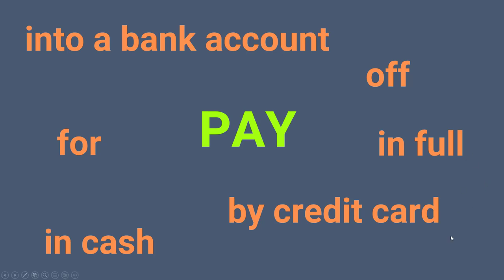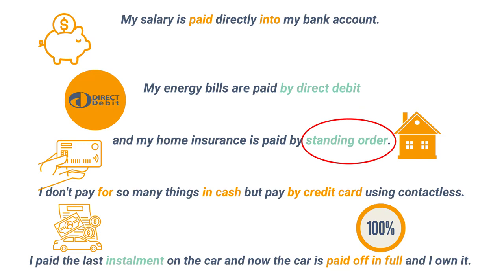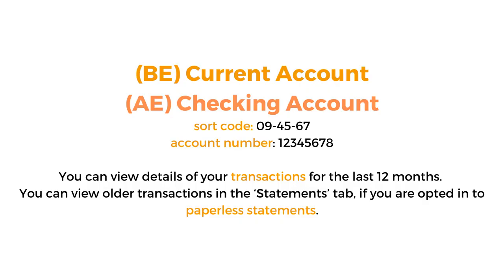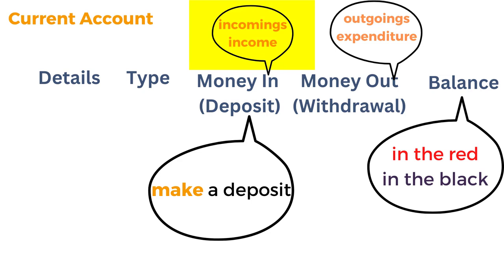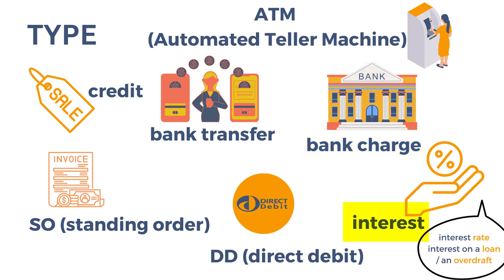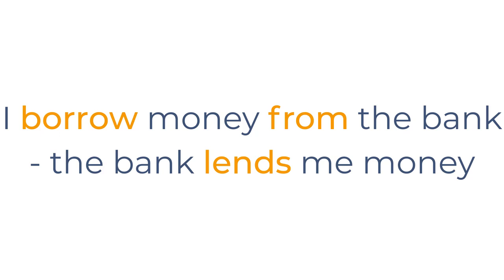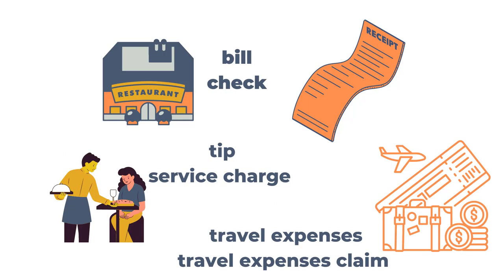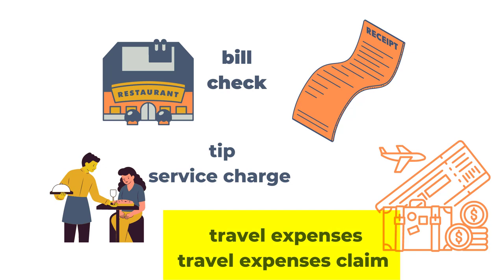Money, Money, Money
As a learner of English, you need to be able to talk about money. Money is a part of your daily life and being able to talk about money gives you a basis to deal with all those money issues in English.

If you are studying and your course includes modules on finance and economics, you need to be able to talk about money so that you understand and can learn to communicate about finance and economics. Dealing with money and talking about money is part of many jobs and careers.

This video covers the basics for talking about money:

0:00 why money?
1:09 common English verbs for money
6:37 dealing with a bank account
12:15 types of payments
21:05  some idioms
20:14 conclusion